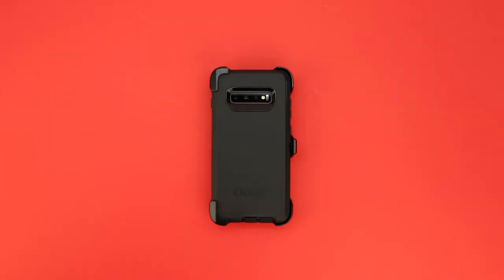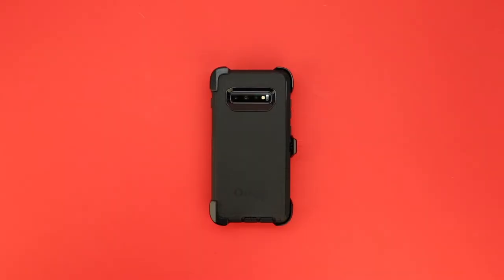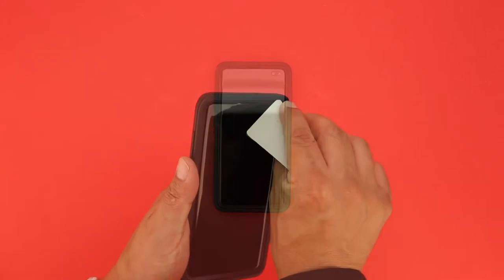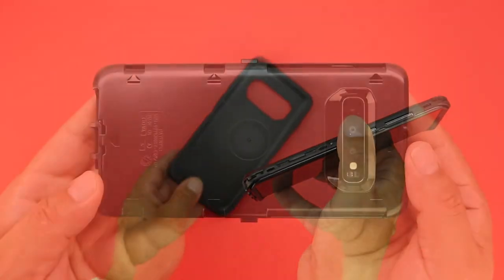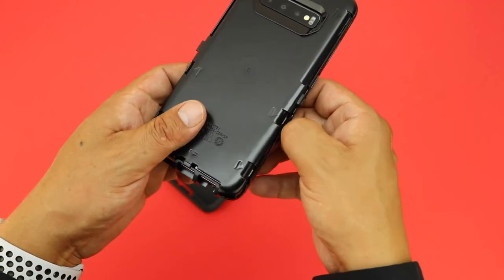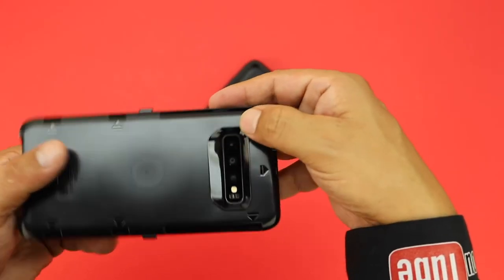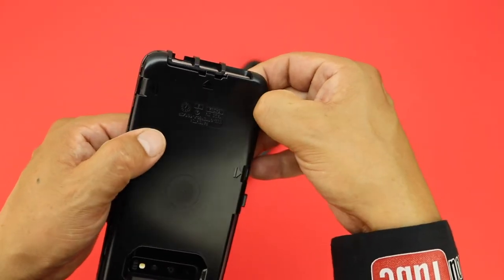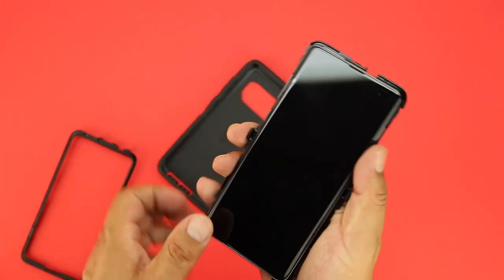How To Remove OtterBox Defender Case From Samsung Galaxy S10 Plus!